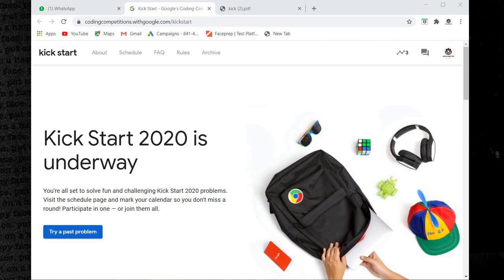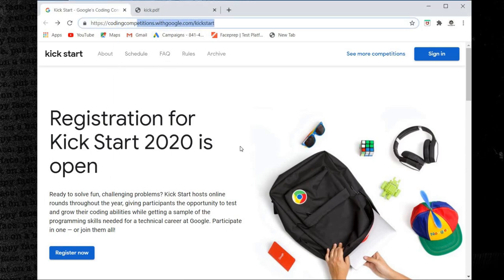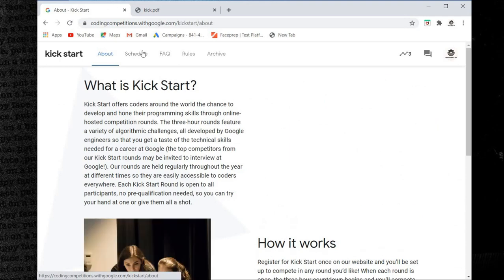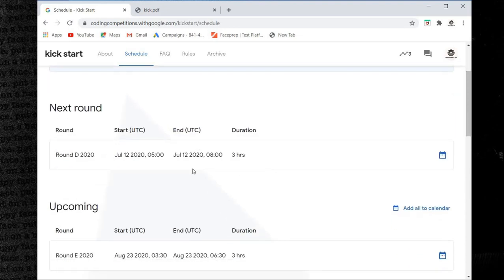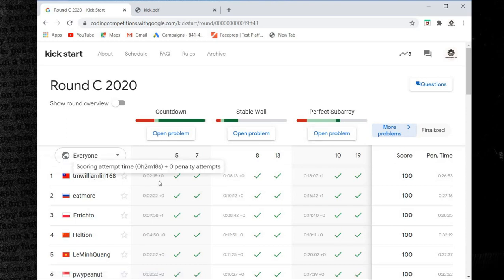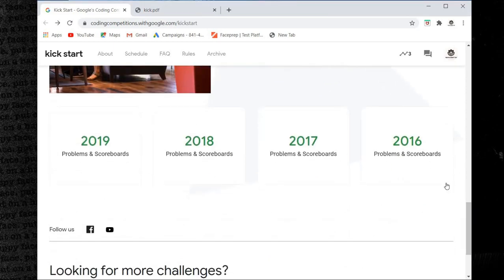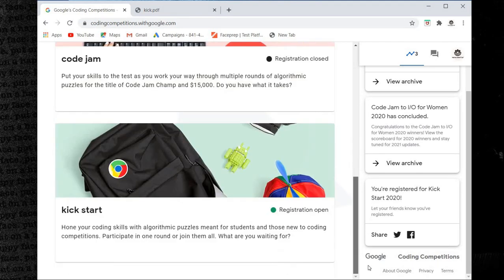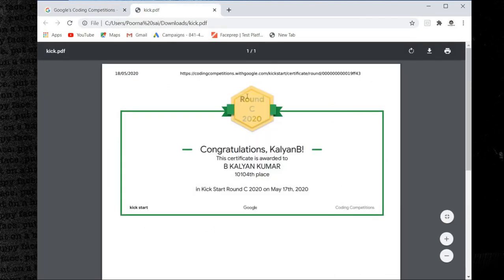Get kick started with google coding competitions in telugu version